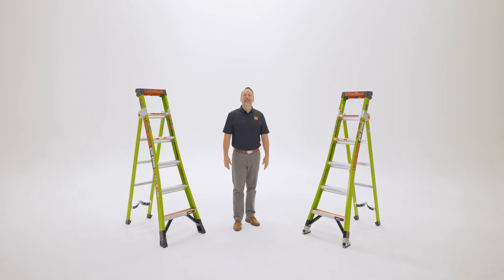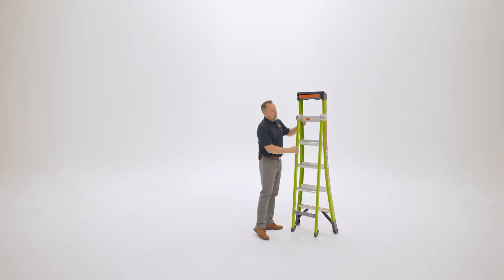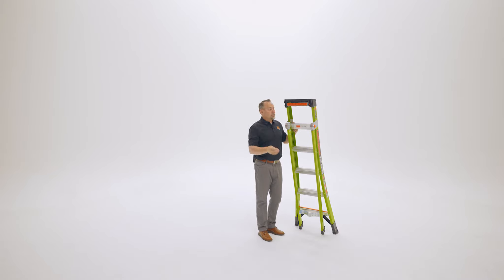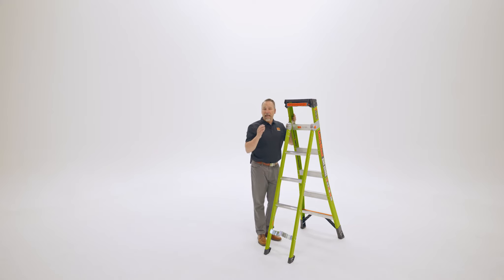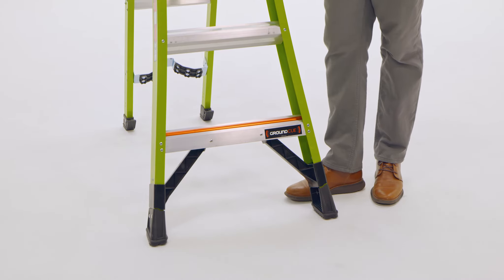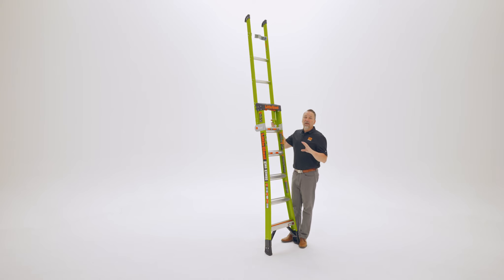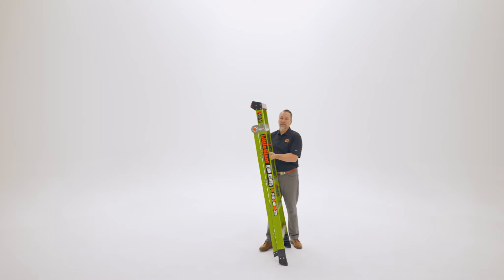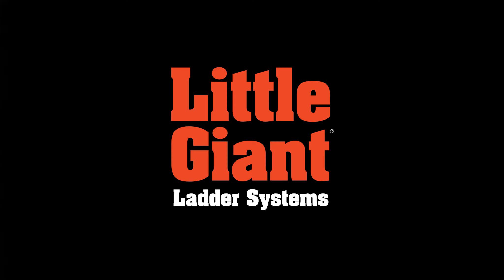King Kombo Industrial And Technical Demo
If you just got a King Kombo and want some more information about how to best utilize this unique ladder, you've come to the right place! Learn more about the Little Giant King Kombo ladder in this demo video.

Want some more information?

The Little Giant King Kombo is the pinnacle of ladder technology. This 3-in-1 ladder can set up as a stepladder, extension ladder and a leaning ladder, virtually making your old ladder obsolete. How is that for versatility?

Need a little more? The King Kombo is made from non-conductive, Hi-Viz Green fiberglass. Now, you can safely work around electricity. Plus, the ladder's rotating wall pad allows you to set up on inside and outside corners, walls and studs. Select models of the King Kombo also come equipped with Ground Cue®, Little Giant's bottom step alert system. When you reach the bottom step, Ground Cue makes an audible “click” to let you know you have safely reached the ground.